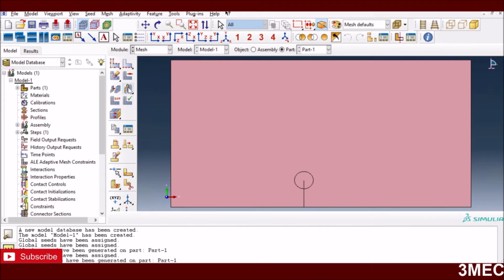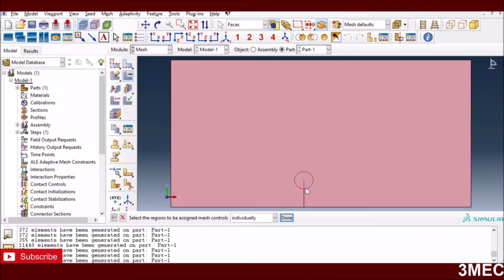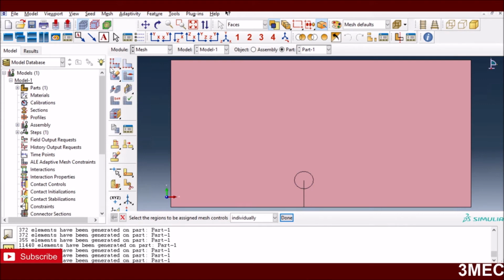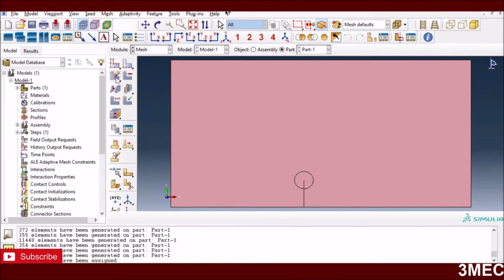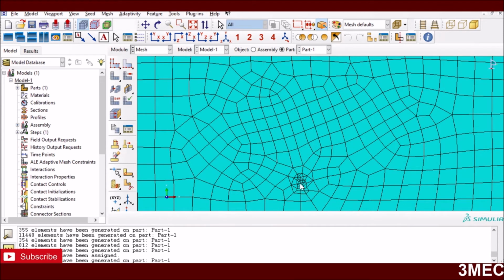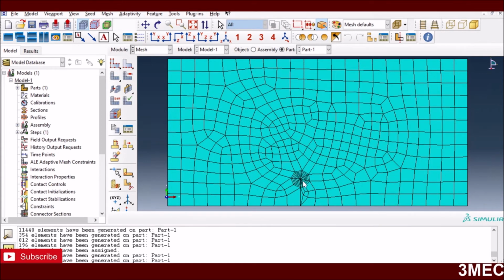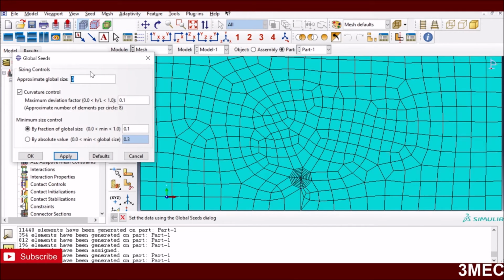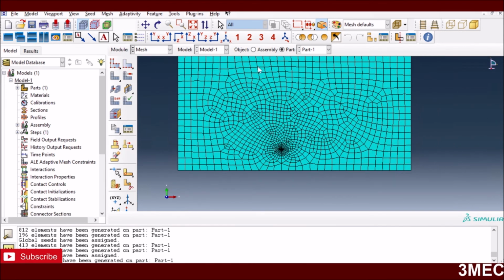Mesh like a pro around the crack tip in ABAQUS CAE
This video will help you learn to mesh around the crack tip for fracture analyses  using ABAQUS CAE.